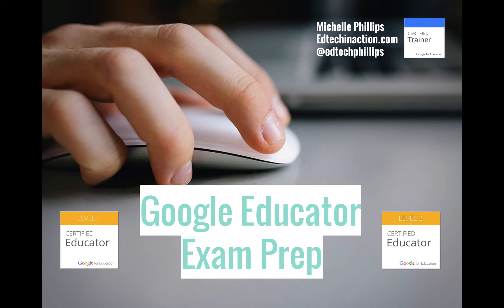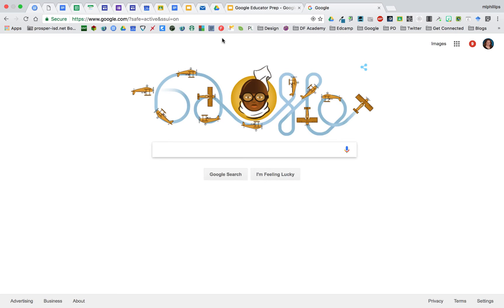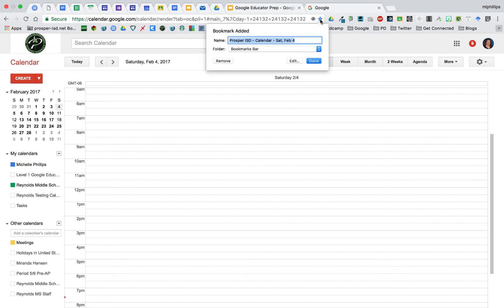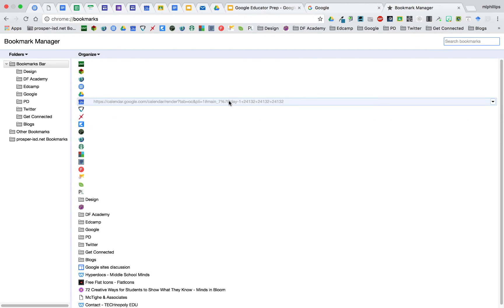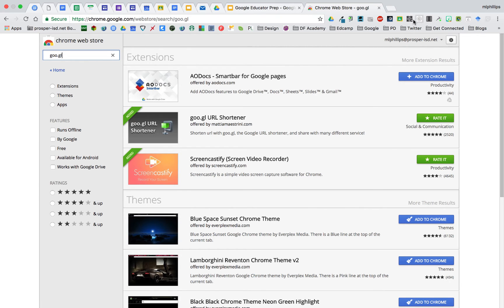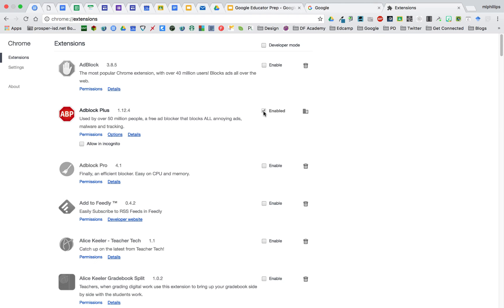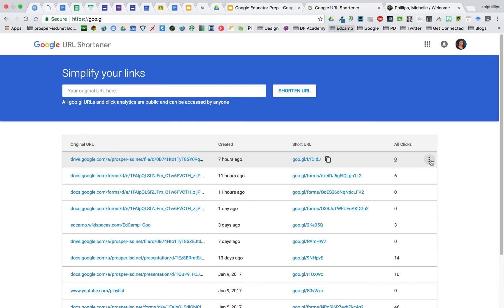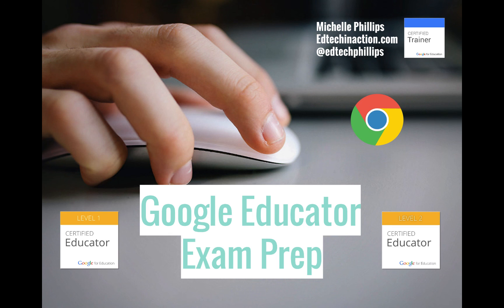Google Chrome Skills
Google Chrome skills needed to do well on the Google Educator Exam